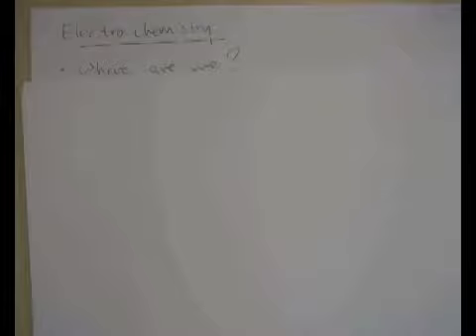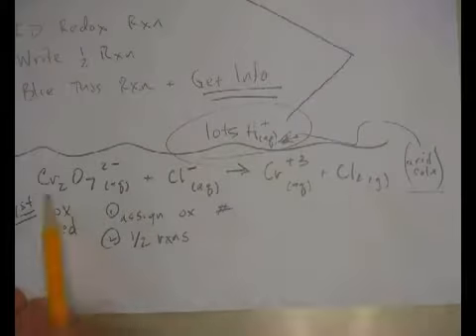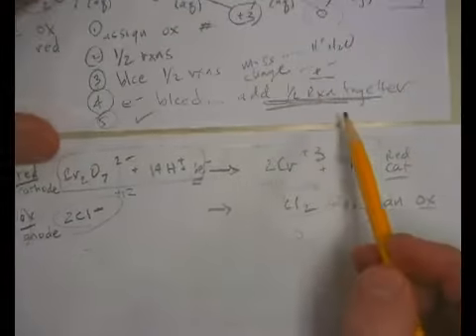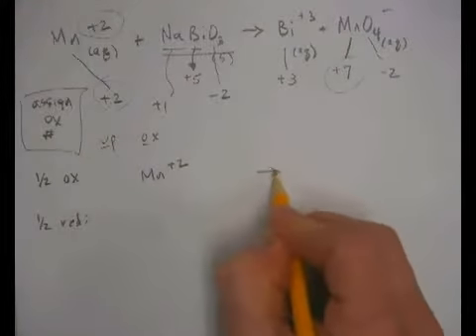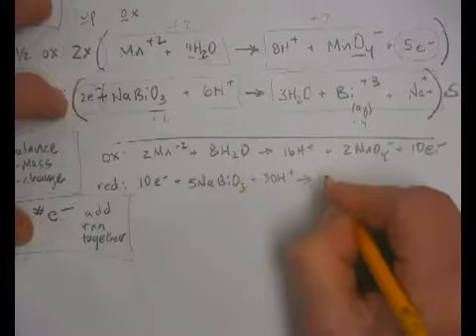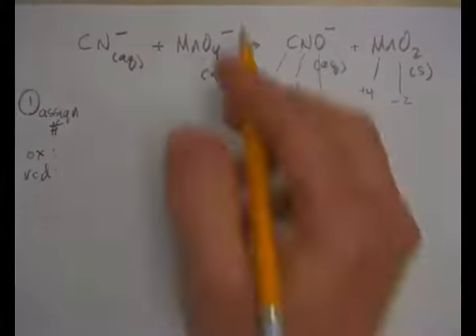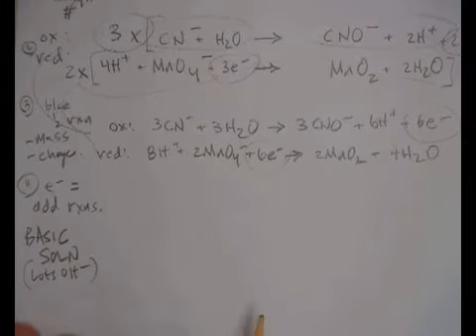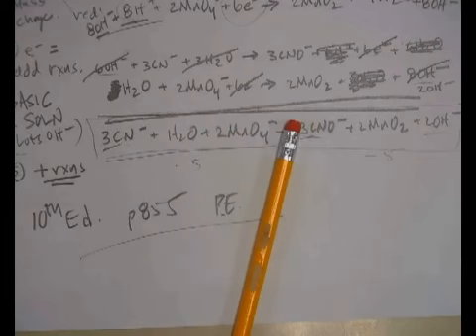Chapter 20 Electrochemistry 2